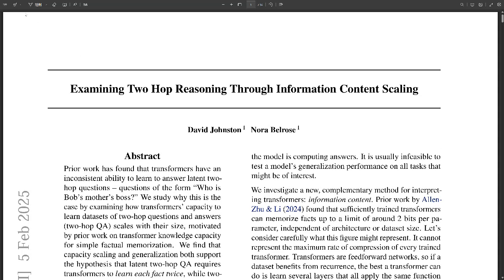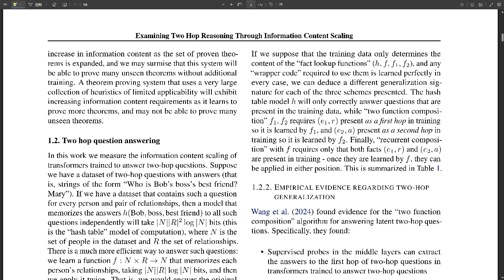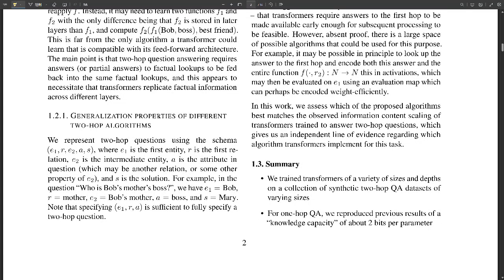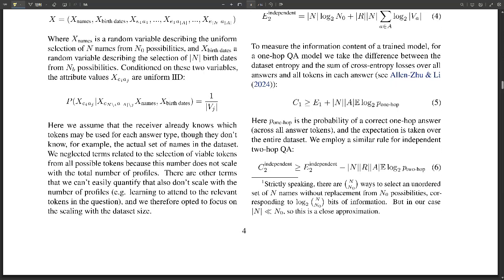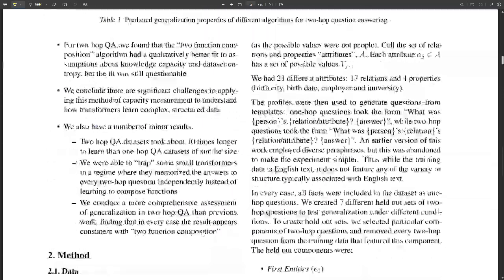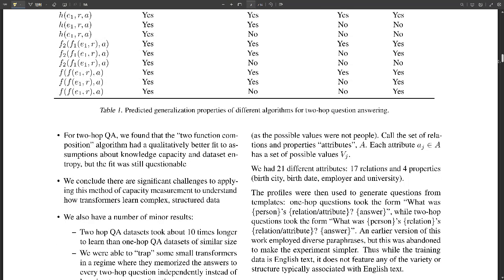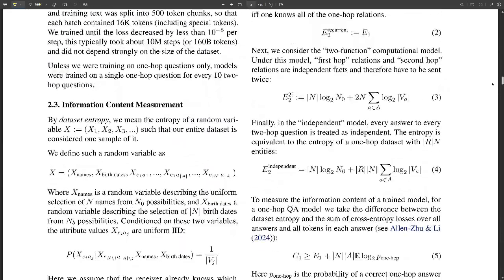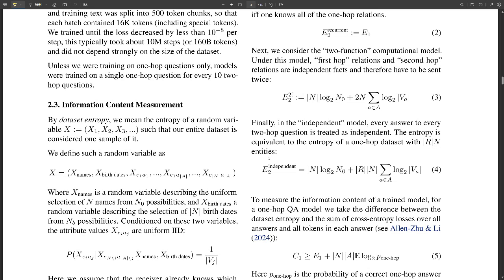Examining Two Hop Reasoning Through Information Content Scaling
Prior work has found that transformers have an inconsistent ability to learn to answer latent two-hop questions -- questions of the form "Who is Bob's mother's boss?" We study why this is the case by examining how transformers' capacity to learn datasets of two-hop questions and answers (two-hop QA) scales with their size, motivated by prior work on transformer knowledge capacity for simple factual memorization. We find that capacity scaling and generalization both support the hypothesis that latent two-hop QA requires transformers to learn each fact twice, while two-hop QA with chain of thought does not. We also show that with appropriate dataset parameters, it is possible to "trap" very small models in a regime where they memorize answers to two-hop questions independently, even though they would perform better if they could learn to answer them with function composition. Our findings show that measurement of capacity scaling can complement existing interpretability methods, though there are challenges in using it for this purpose.